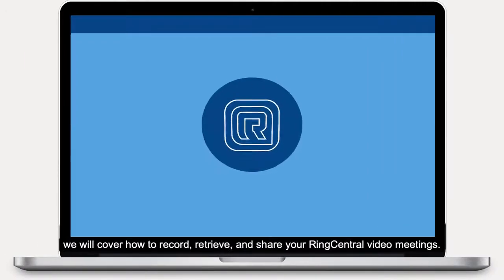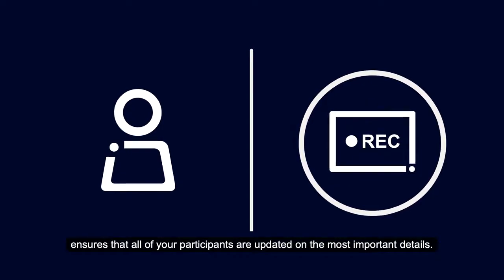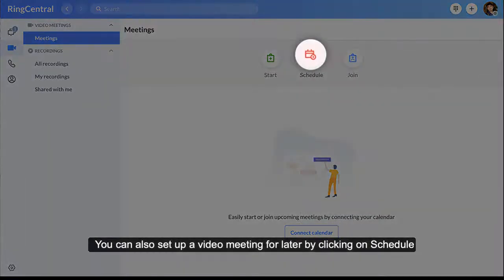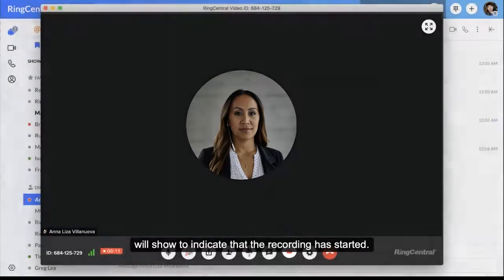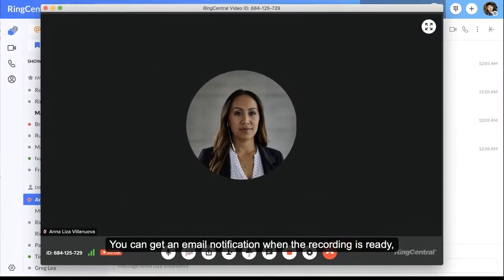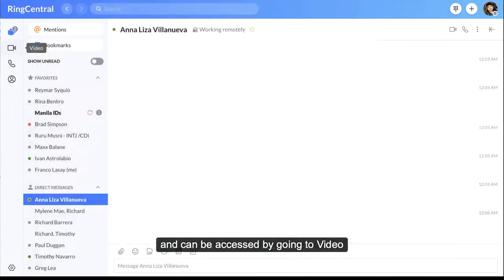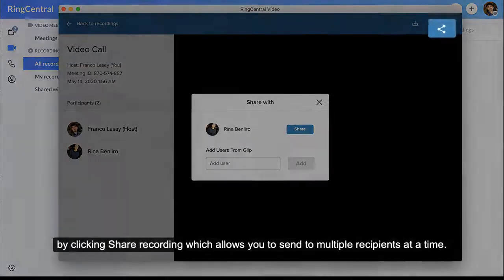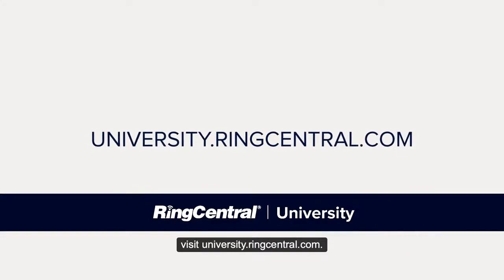RingCentral App for Desktop: Recording Meetings | RingCentral University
How to record, retrieve and share video meetings using the RingCentral app.